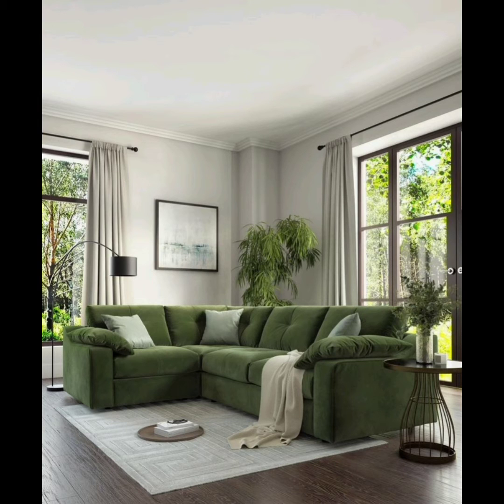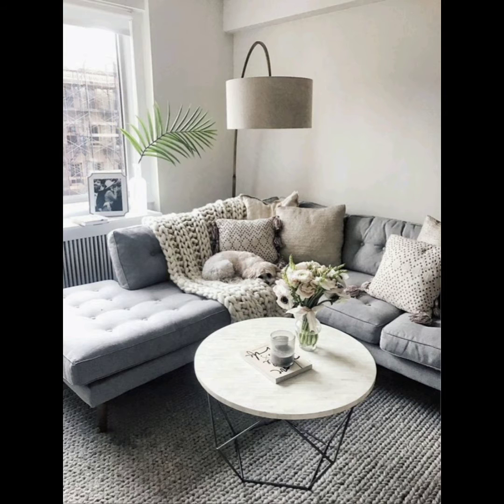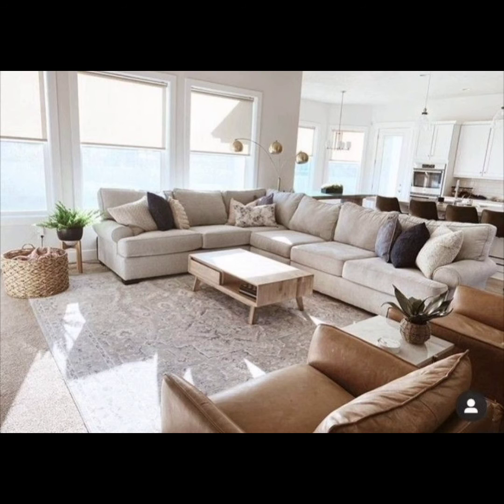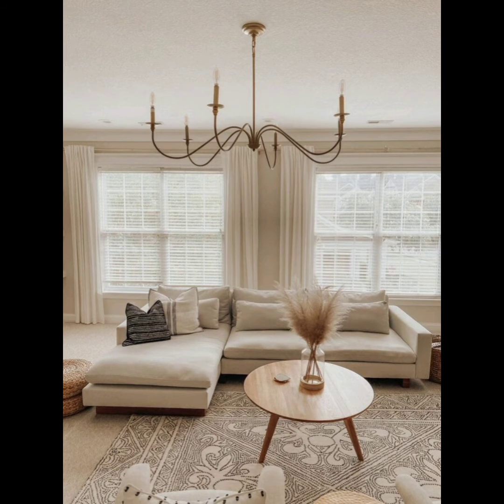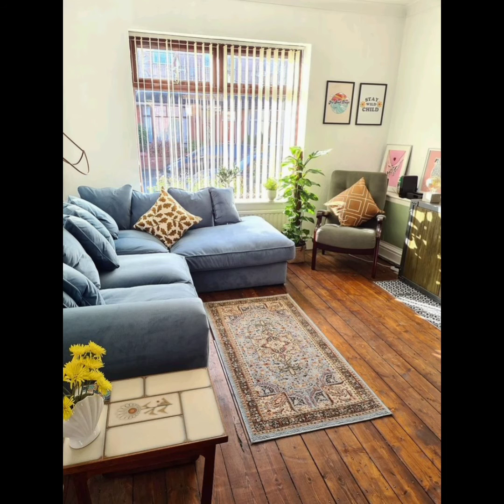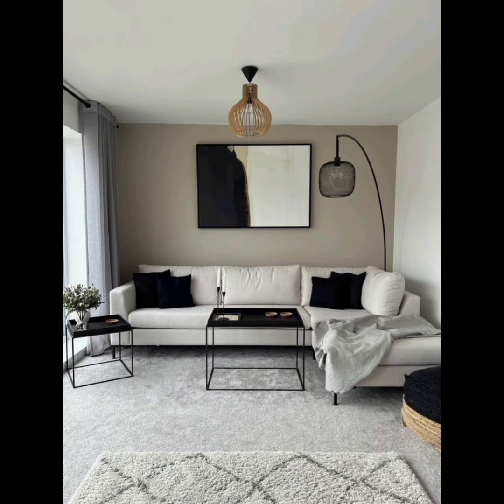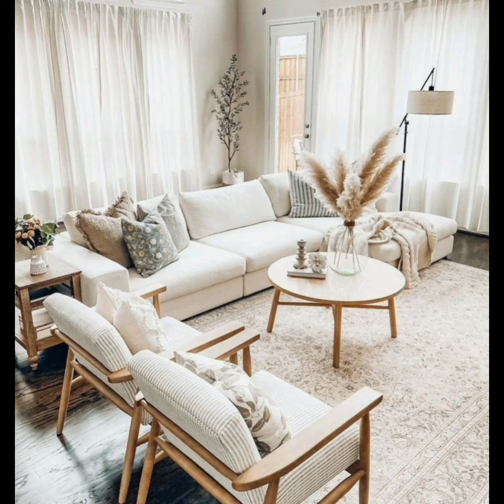The Corner Couch Aesthetic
Welcome to "Couch Corner Chronicles," the ultimate destination for all things corner couch decoration and design inspiration! Our channel is dedicated to helping you transform your living spaces into cozy and stylish havens, one corner couch at a time.

Are you tired of that neglected corner of your room? Wondering how to make the most out of your corner couch while maintaining a harmonious flow with the rest of your decor? Look no further. We're here to guide you through a world of creative possibilities, demonstrating how to infuse your unique personality into every inch of your home.

Join us as we explore a myriad of decoration styles, from contemporary chic to rustic comfort. Our videos will showcase expert tips and tricks for selecting the perfect cushions, throws, and accent pieces to complement your corner couch. You'll learn about color coordination, patterns, and textures that can instantly elevate the aesthetic appeal of your space.

But that's not all! We'll dive deep into the art of spatial arrangement, showing you how to optimize your corner couch placement to maximize both comfort and visual impact. Whether you have a compact apartment or a sprawling house, our channel is a treasure trove of layout ideas that will breathe new life into your living area.

Expect comprehensive room tours where we unveil stunning corner couch setups that exemplify different design philosophies. From minimalist elegance to bohemian charm, we'll help you navigate various styles and make informed decisions that resonate with your taste.

Our team of interior design enthusiasts is passionate about sharing their expertise with you. With our step-by-step DIY projects, you'll be able to craft custom-made decorations that effortlessly blend with your corner couch, adding a touch of individuality to your space. We'll also keep you updated on the latest trends and innovations in the world of home decor, ensuring that your corner couch area remains fresh and inviting.

So, whether you're a design novice looking for guidance or a seasoned decorator seeking new ideas, "Couch Corner Chronicles" is here to be your creative companion. Get ready to make your corner couch the centerpiece it deserves to be!